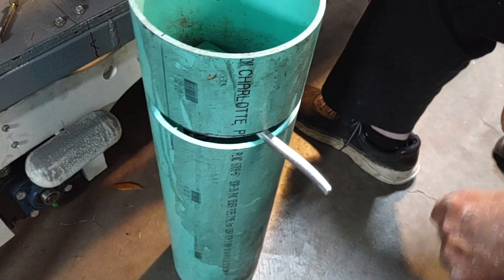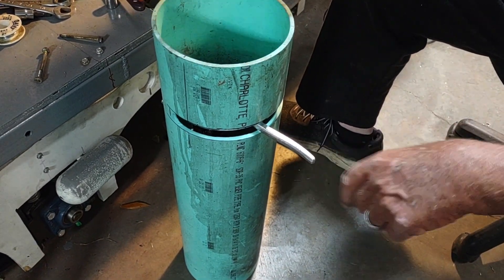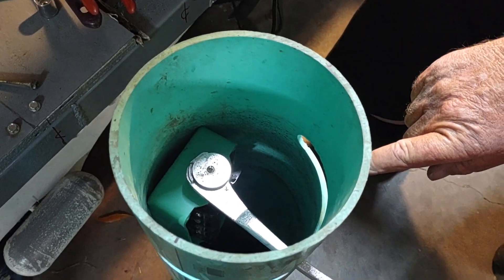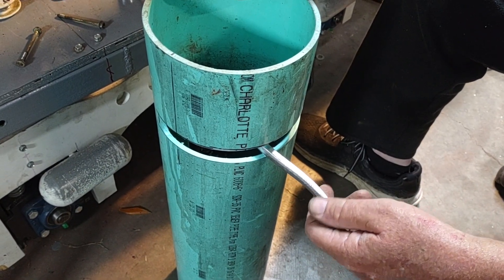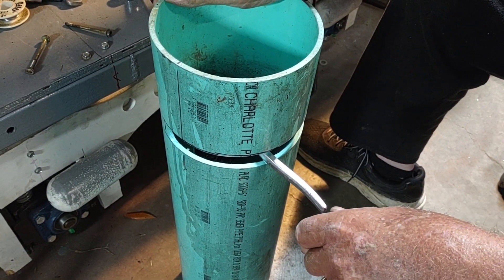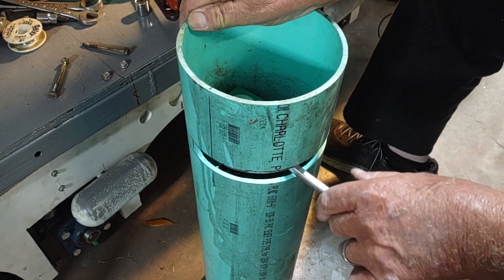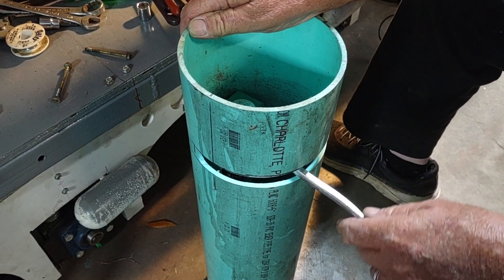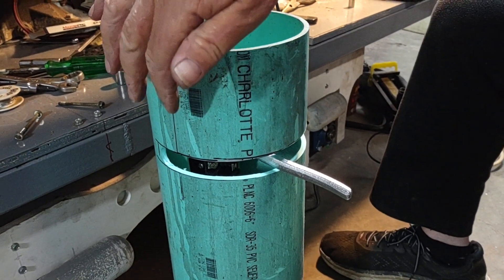November 21, 2023